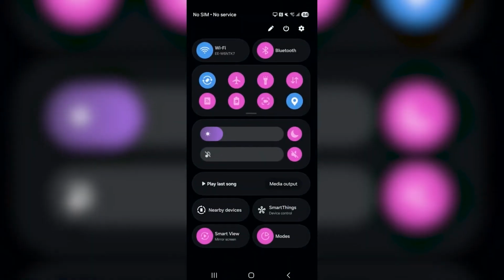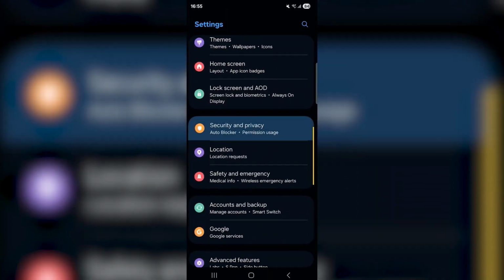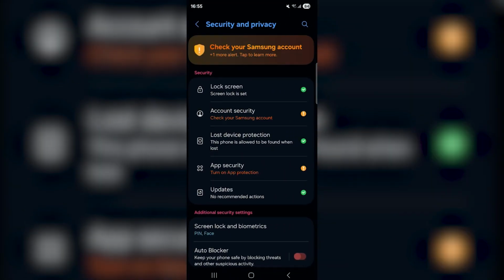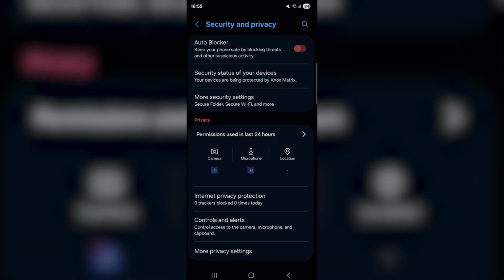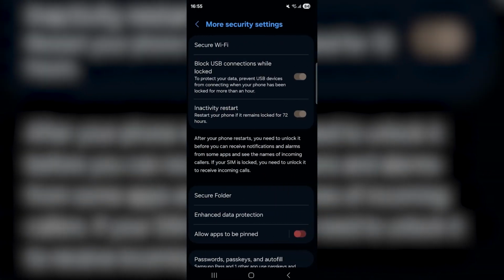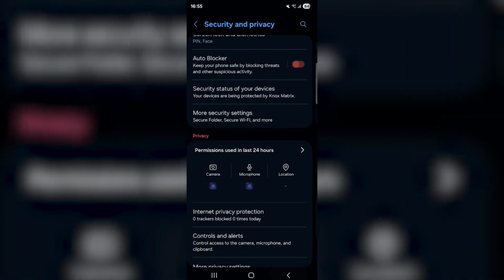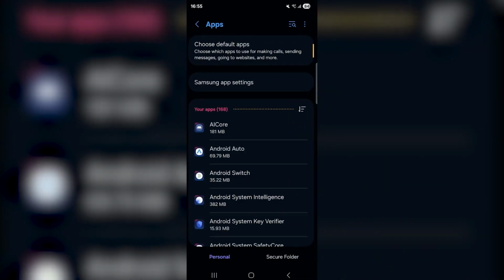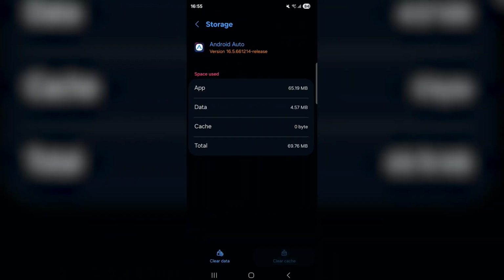How To Fix Android Auto Not Working - Step By Step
How To Fix Android Auto Not Working - Step By Step, Fix Android Auto Not Working - Step By Step